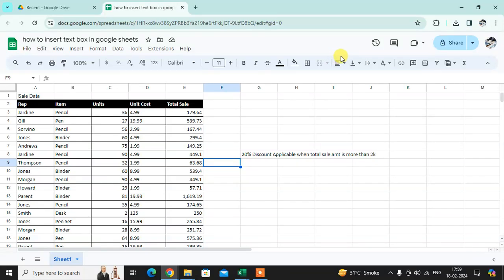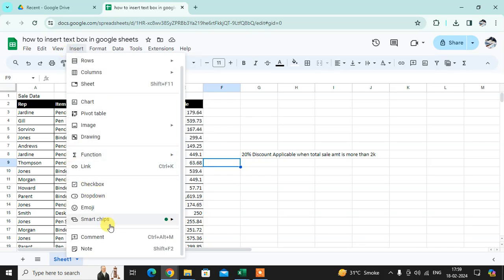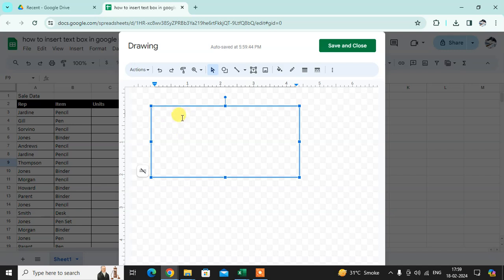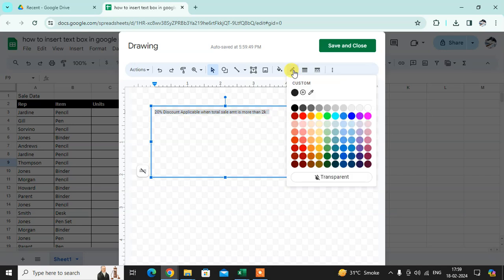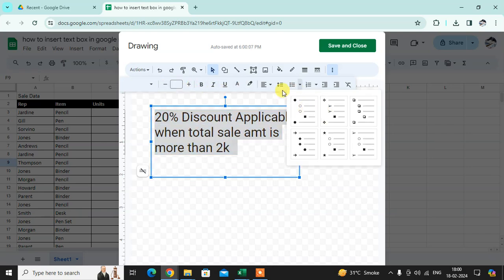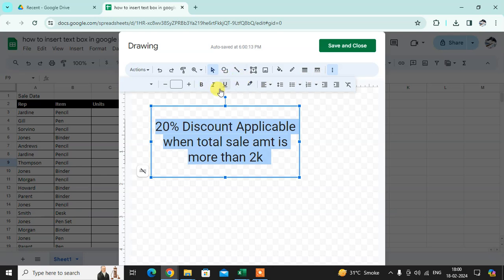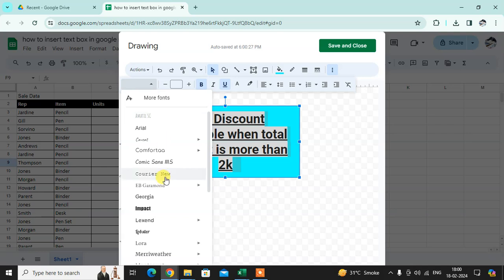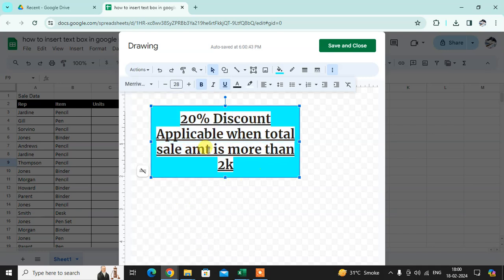How To Insert Text Box In Google Sheets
In this video we will learn how to insert text box in Google sheet so let's start this is my Google sheet click on the insert tab click on the drawing here you can see the text box just click on that and drag here now you can write here your text I already copy this.